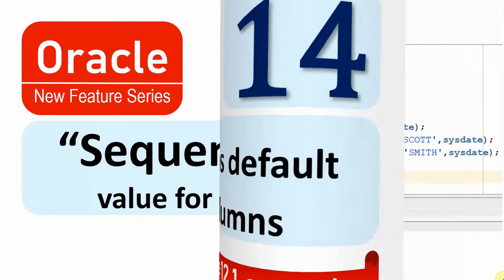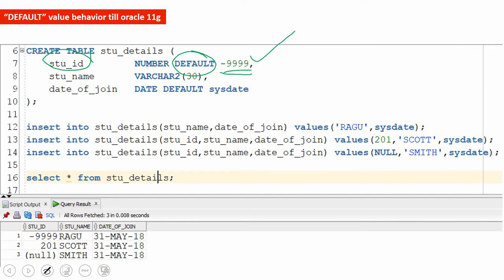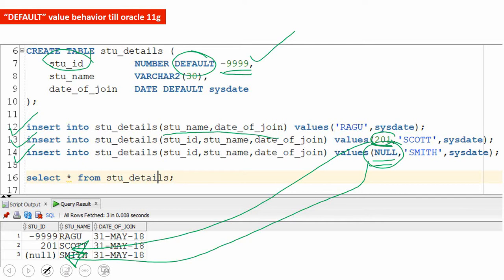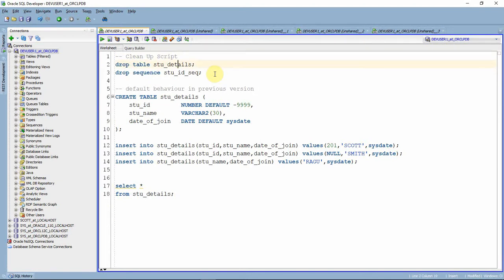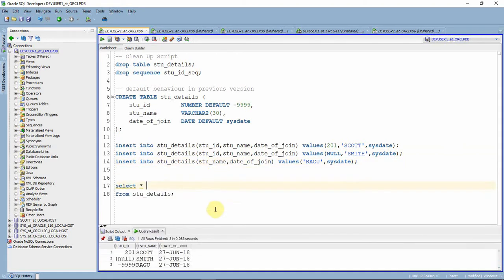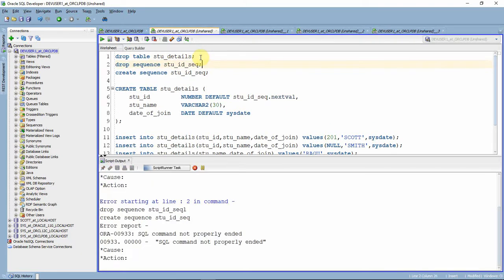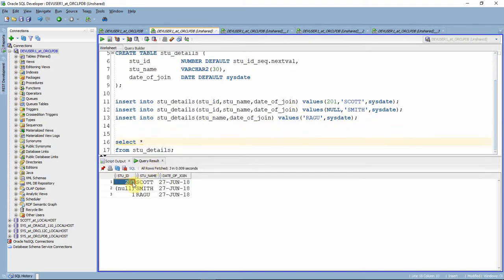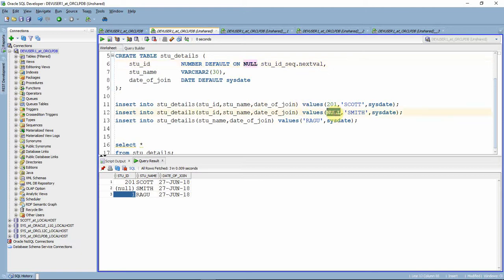Oracle 12c new feature Sequence as Default value